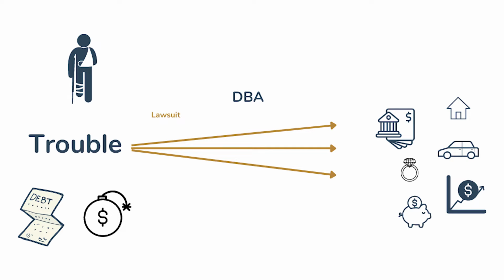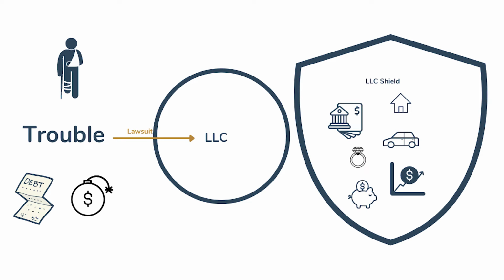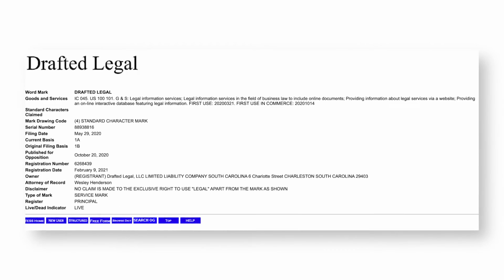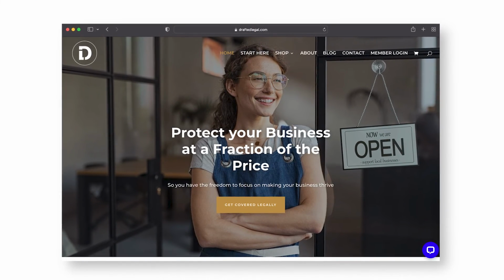Doing Business As vs LLC: Differences & Limitations, What's Best?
What's a DBA? Do I need one? How do I register my DBA? How can I use DBAs in my business? How do DBAs interact with LLCs? Wesley Henderson, attorney, compares DBAs vs LLCs, explains the limitations and problems you face using doing business as.

Drafted Legal services site helps entrepreneurs create legal documents and set up companies, building a solid foundation for their business without having to hire a lawyer.